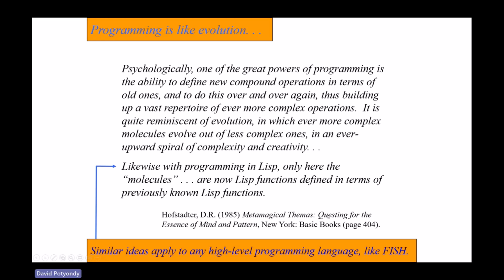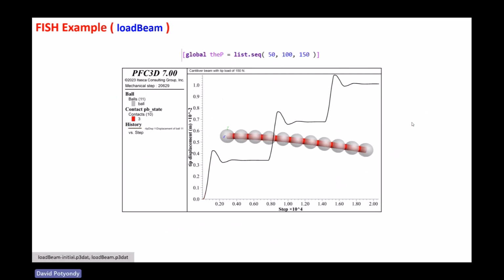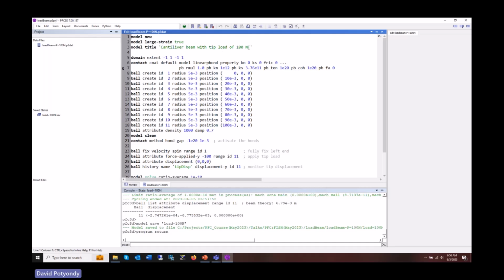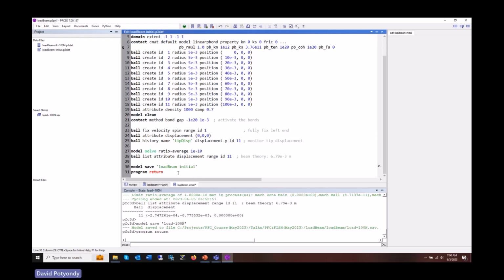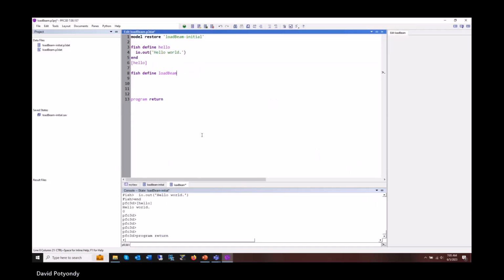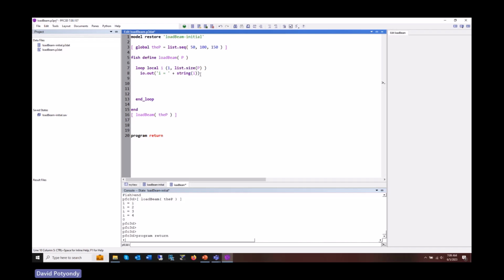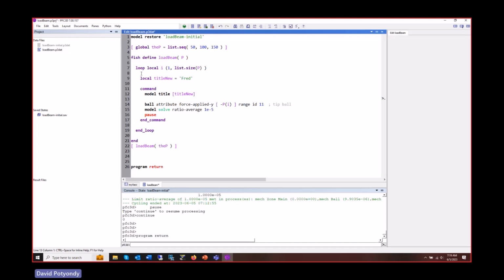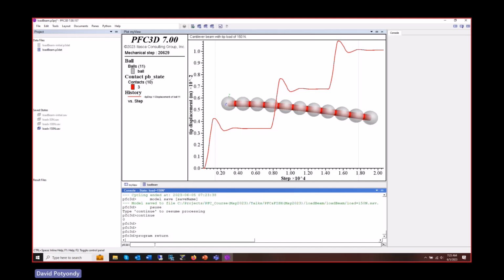PFC Training - FISH Part 5: Example Apply List of Tip Loads to Beam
In Part 5 of this 5-part FISH scripting series, we expand on the cantilever beam example by applying a list of tip loads using FISH. This tutorial demonstrates how to define and loop through a list of load values to run multiple simulations on a parallel bonded beam. You'll learn how to script efficient, repeatable tests, capture output data, and automate loading conditions—valuable techniques for parameter studies and performance evaluation in PFC.